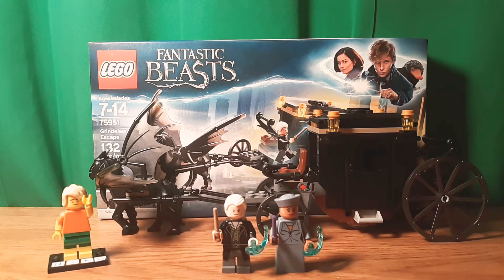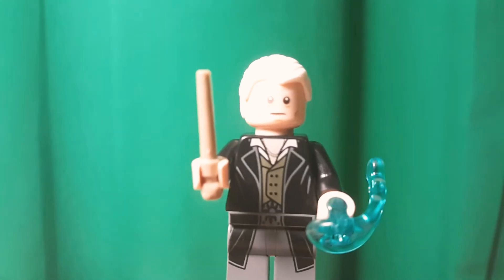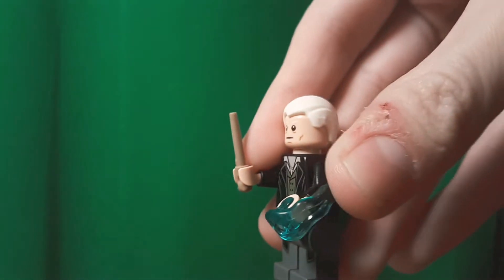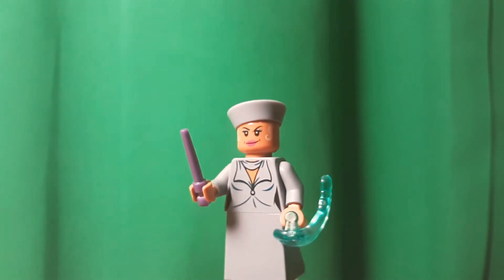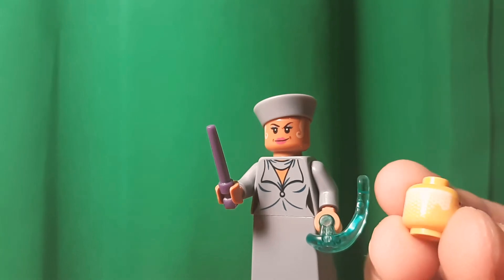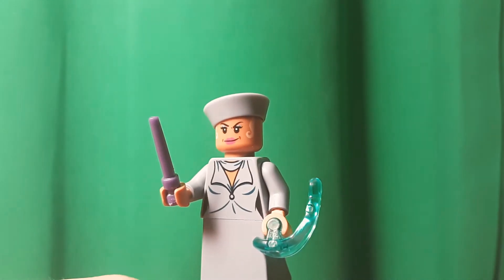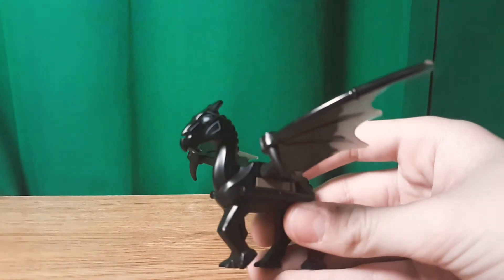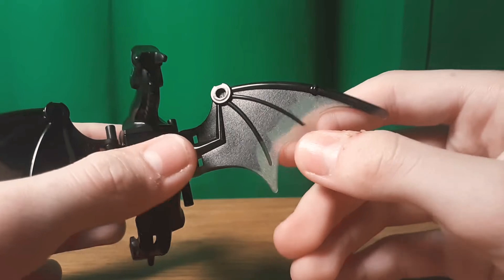Review of set 75951 Grindelwald's Escape!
Do you pronounce it Grindel-WALD or Grindel-VALD?